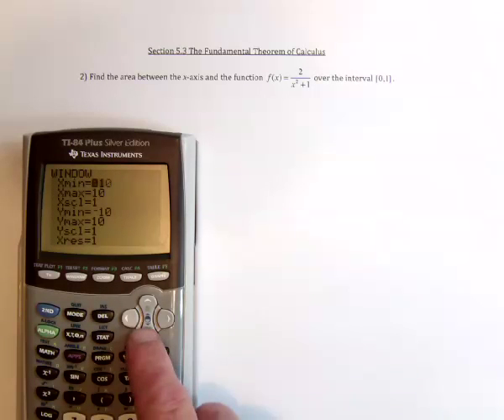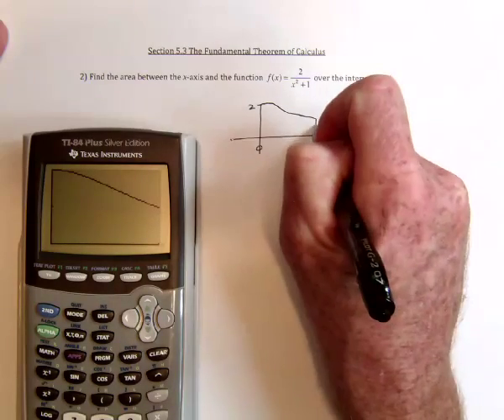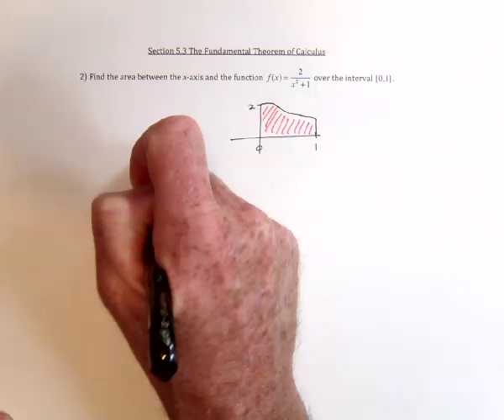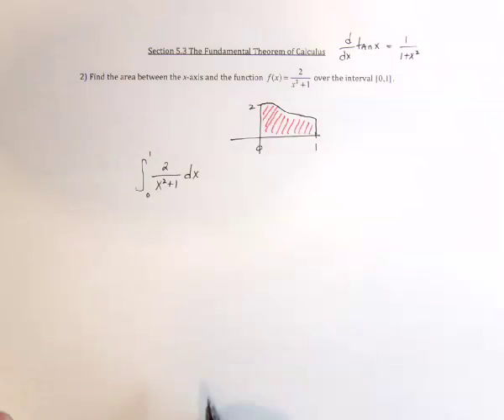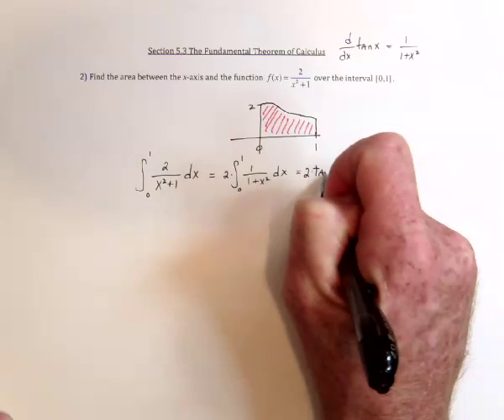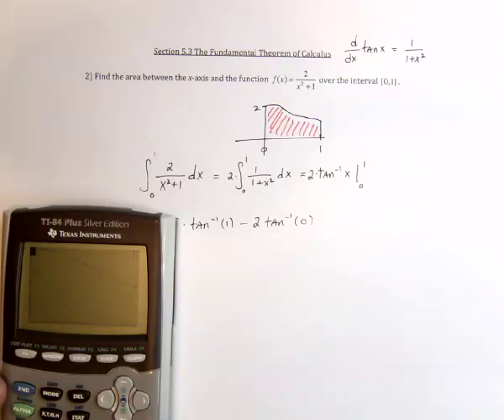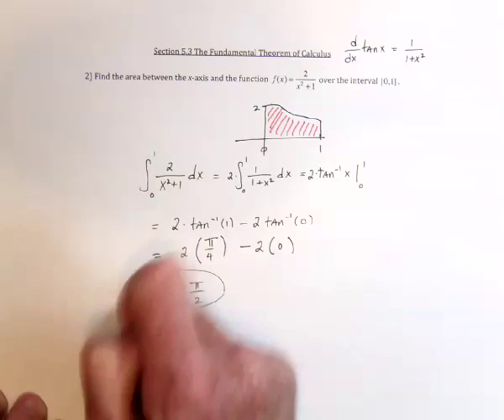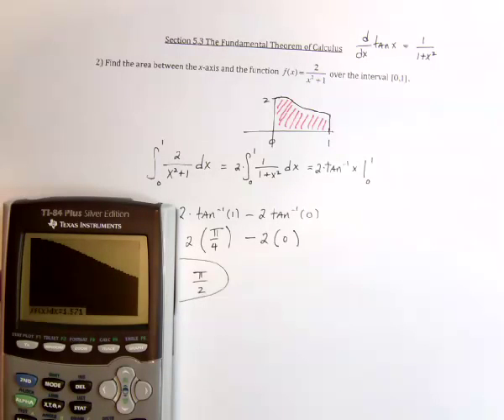75 Fundemental Theorem of Calculus 2.mov